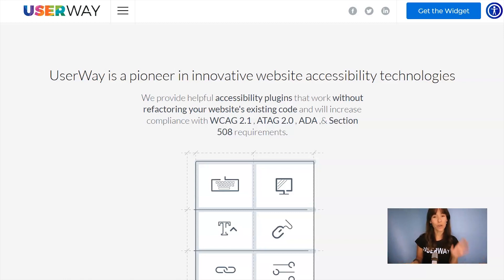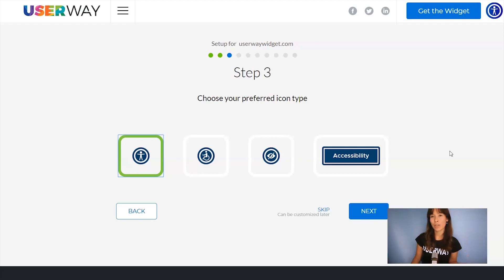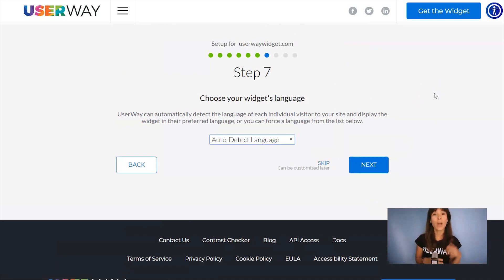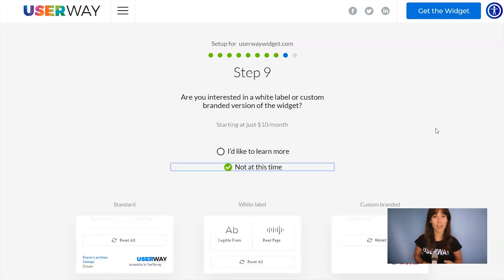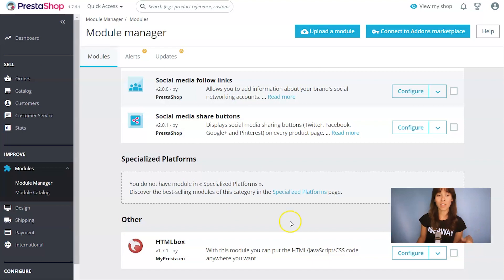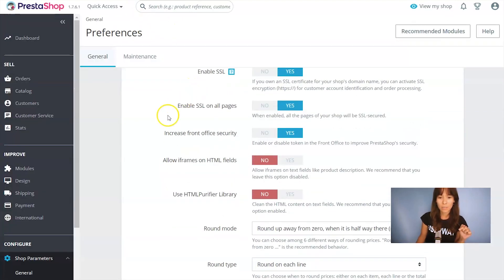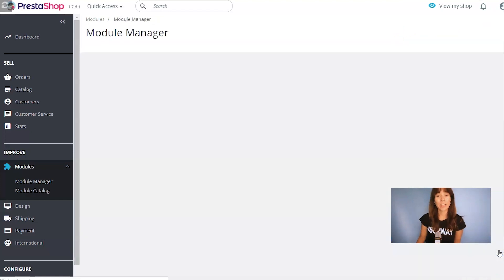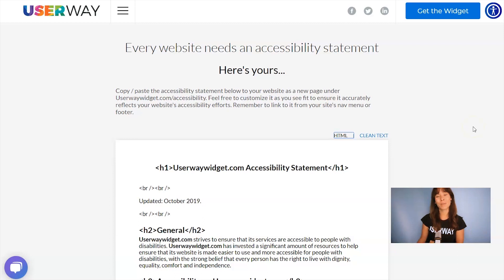PrestaShop Accessibility - UserWay Installation Guide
This brief tutorial will show you how to install UserWay's Accessibility Widget on your PrestaShop site.